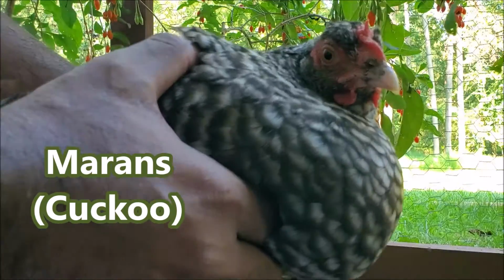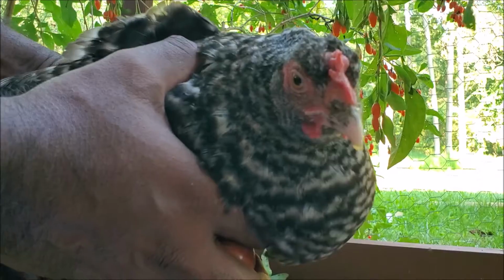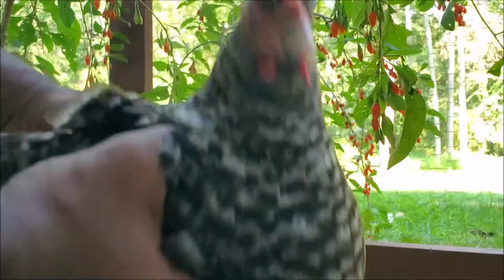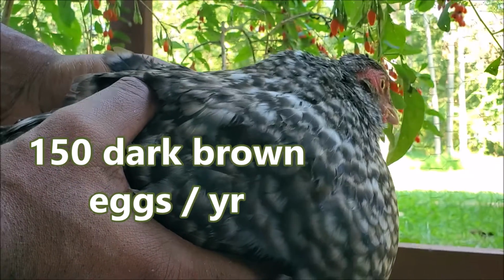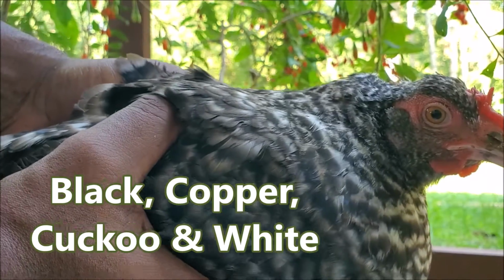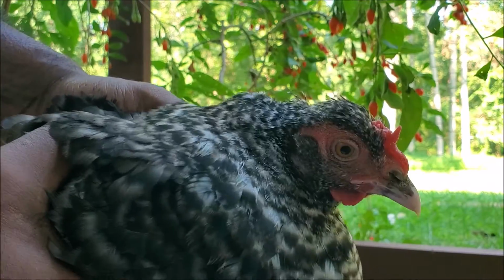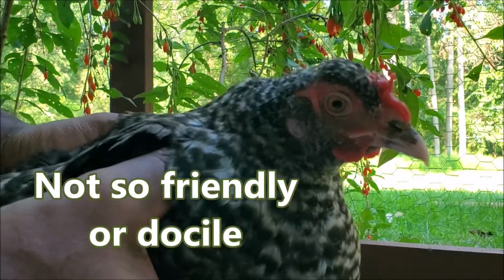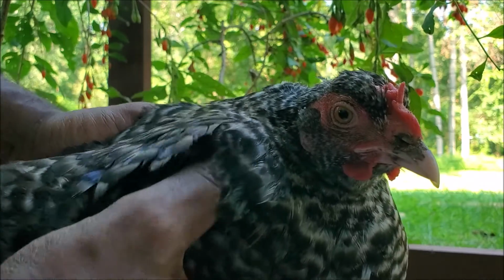Cuckoo Marans | All about Chicken Breeds in a Minute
These are my effort to produce short informative videos to showcase the fascinating facts about each chicken breed. Hope you enjoyed it.

Here are some of my favorite chicken products that I recommend.

Meal Worms - The ultimate favorite chicken treat
Best Antiseptic/Fungicidal Spray
Chick Feed Medicated
Chick Feed Non-Medicated
Chick feed organic non-gmo non-medicated
Heat Lamp, Feeder, Waterer
Bedding: Cheaper in your local store.